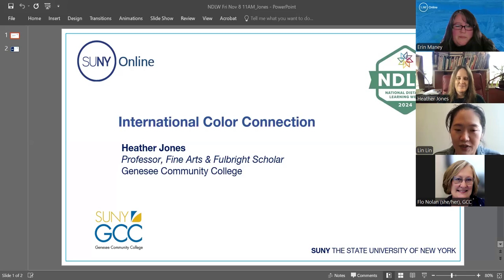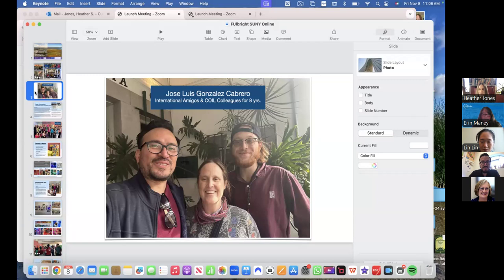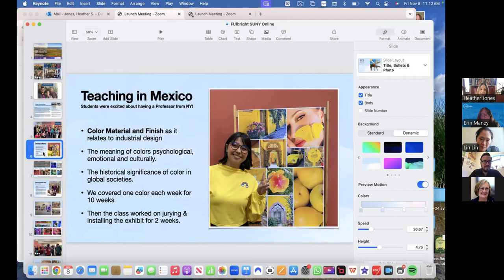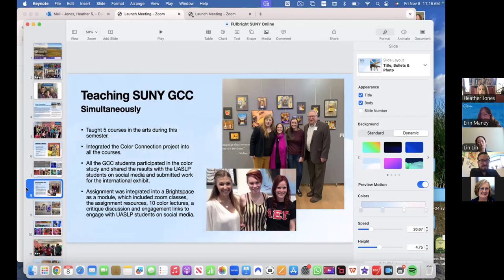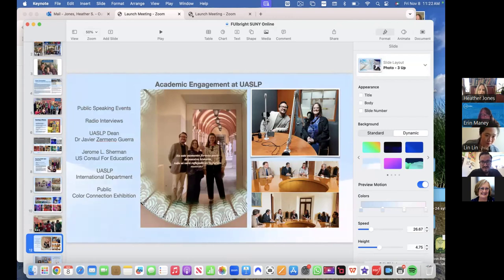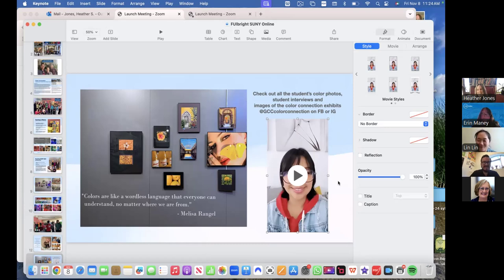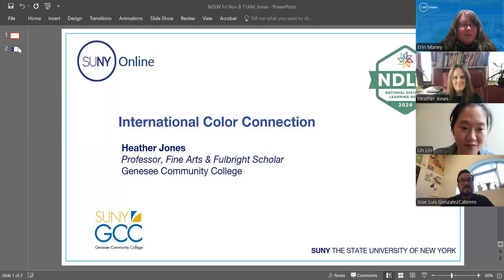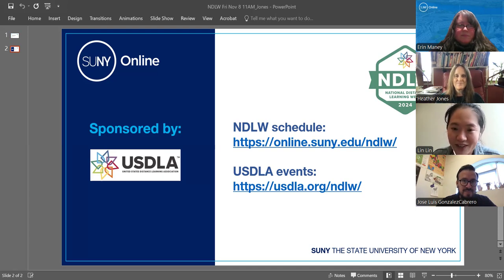International Color Connection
Presenter: Heather Jones, SUNY Genesee Community College

This presentation showcases a Fulbright sponsored teaching collaboration where students from Mexico and New York studied the meaning of color in their daily lives documenting their observations through photographs and sharing on social media between countries and participation in an International art exhibit.